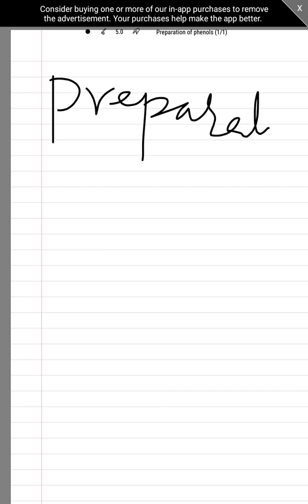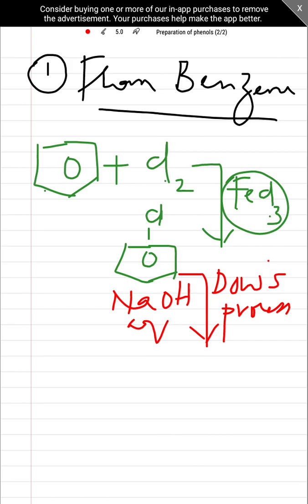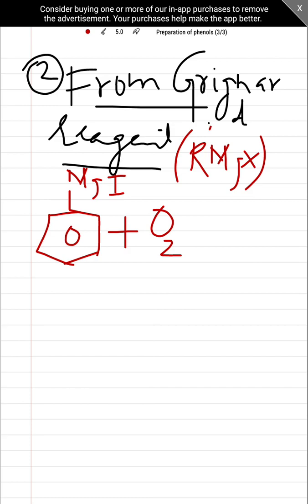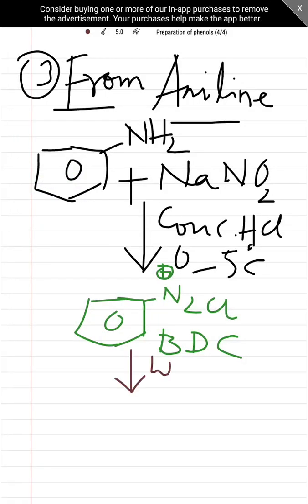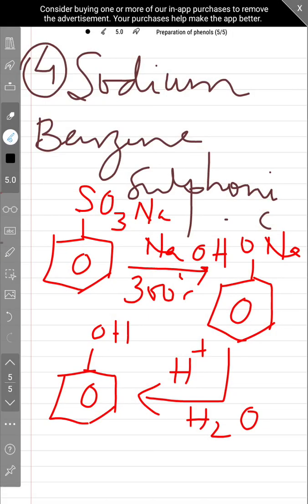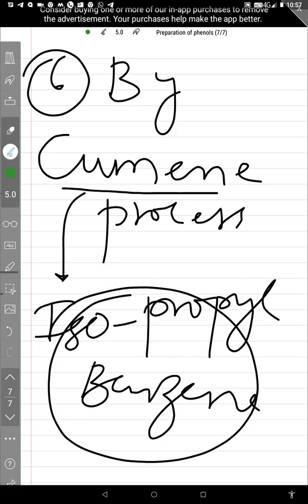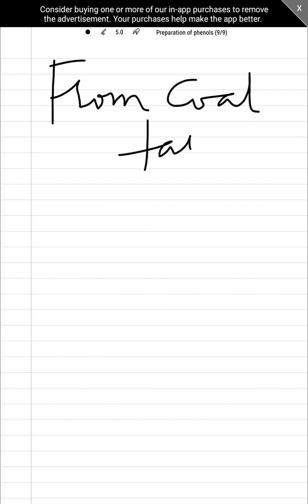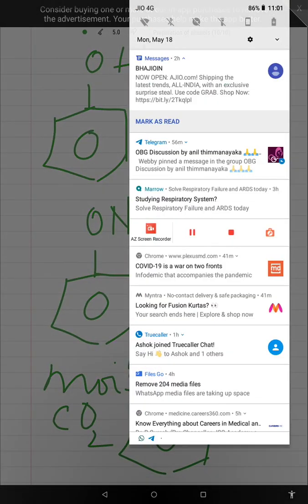Preparation of phenols